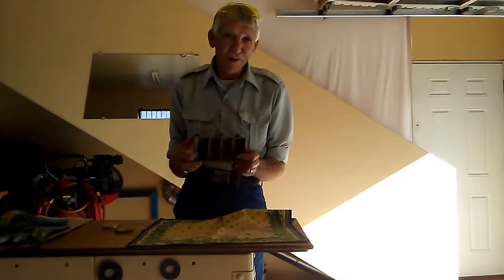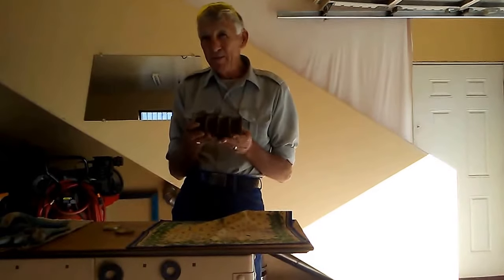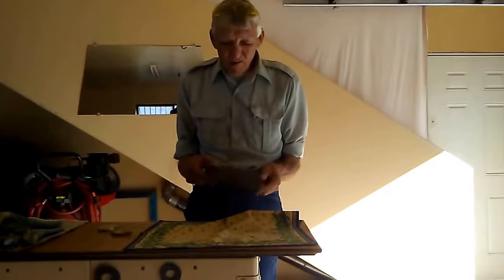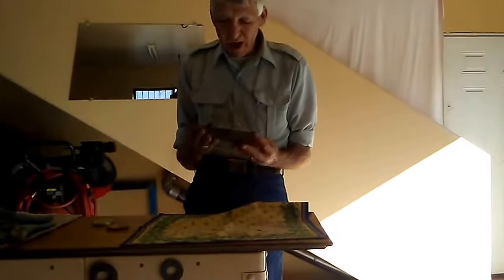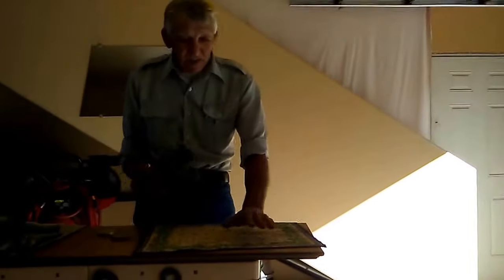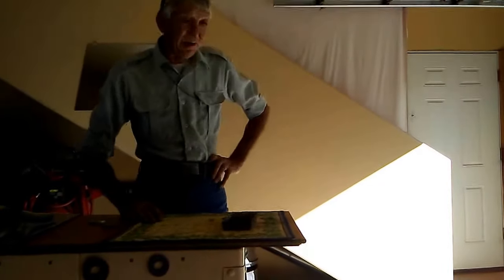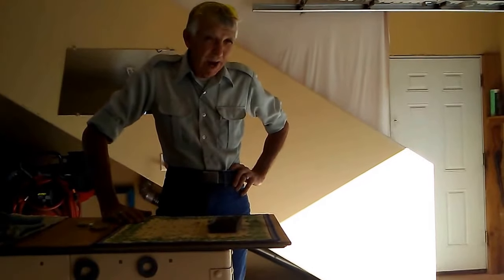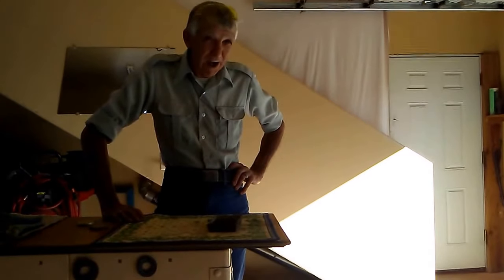HOMEMADE FURNACE MELTING METAL DAVID GINGERY FURNACE PROJECTS